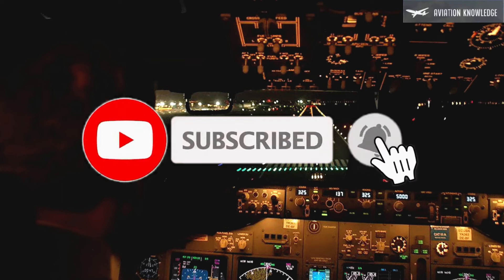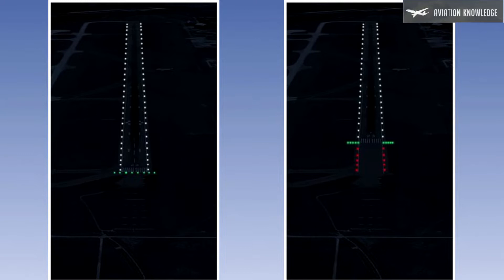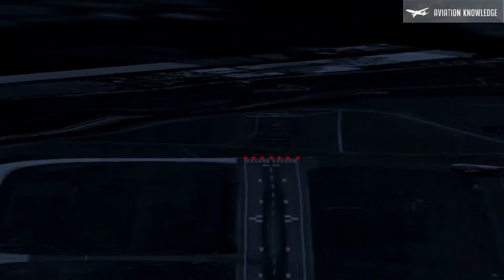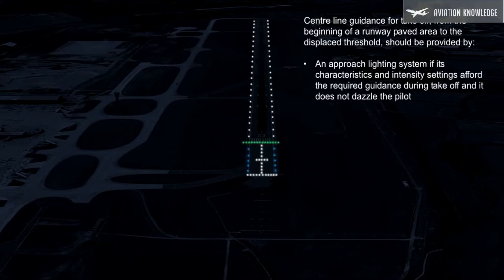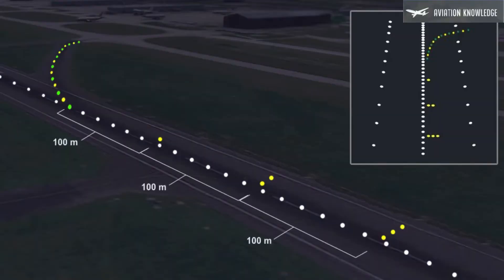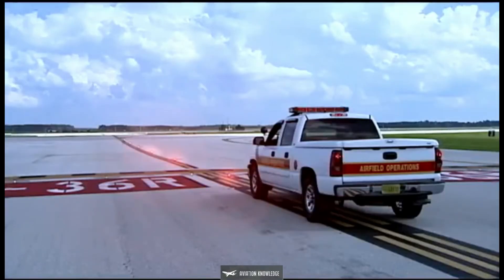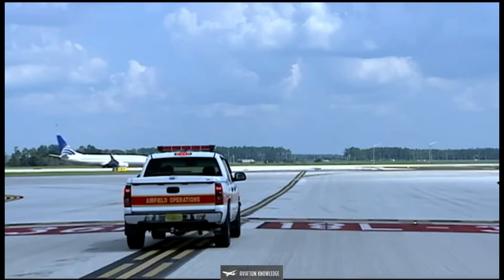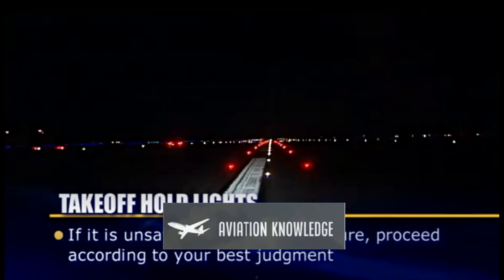Runway Lights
0:06 Runway Edge Lights
1:52 Runway Threshold Lights
3:43 Runway End lights
4:17 Runway Centerline Lights
6:20 Touchdown Zone Lights
7:05 Rapid Exit Taxiway Indicator Lights
7:42 Stopway Lights
8:17 Runway Status Light